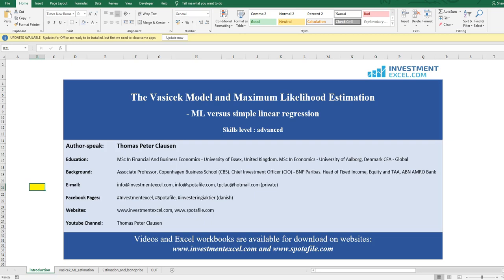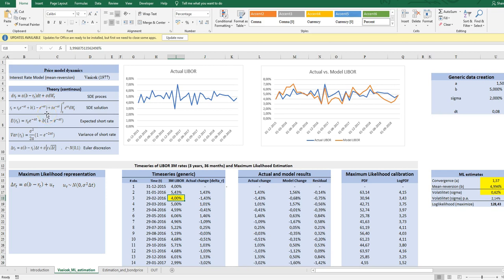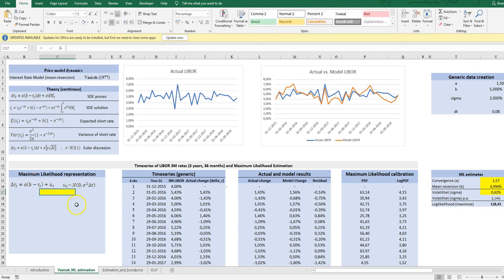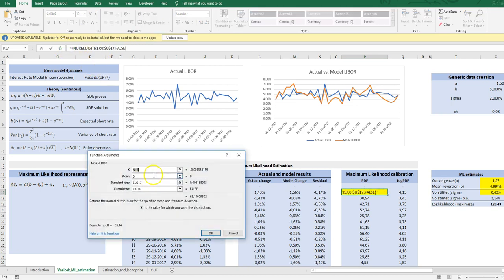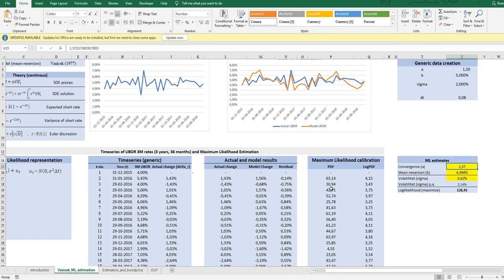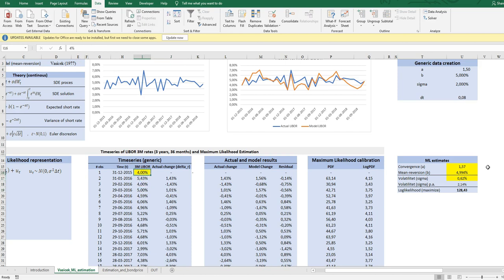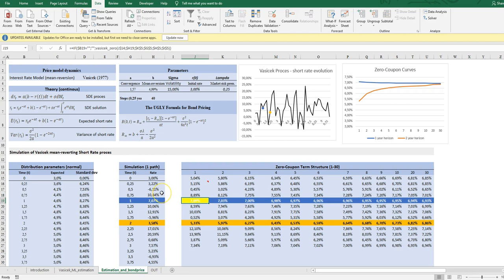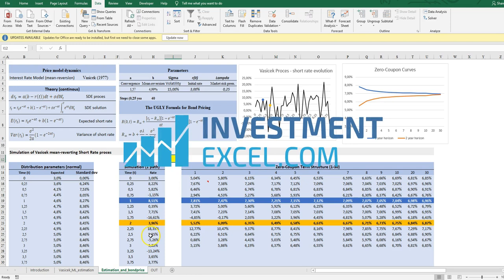Ubanking Academy Excel - The Vasicek Model and Maximum Likelihood Estimation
The Vasicek model is theoretically explained, demonstrated and econometrically estimated with the Maximum Likelihood technique.